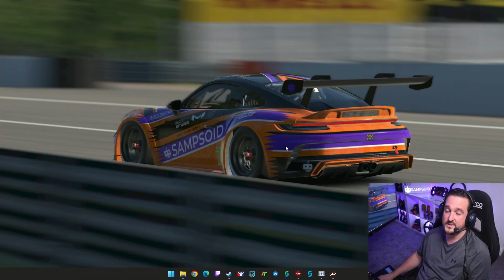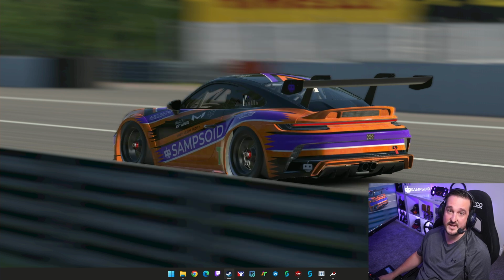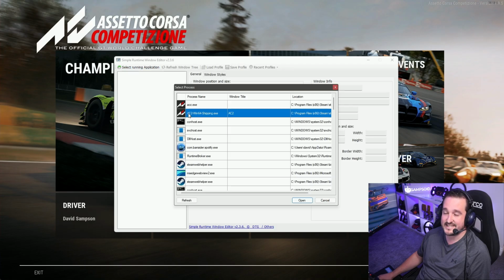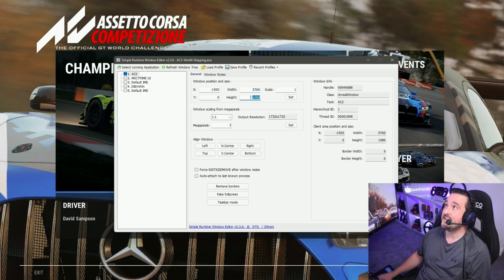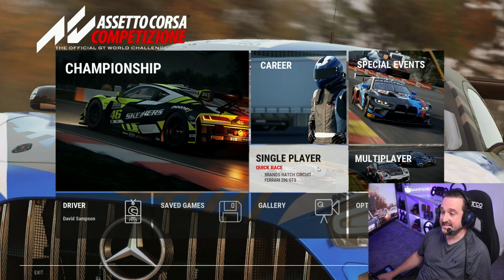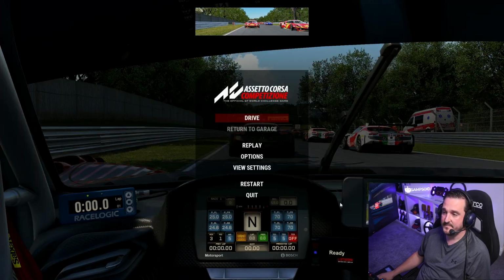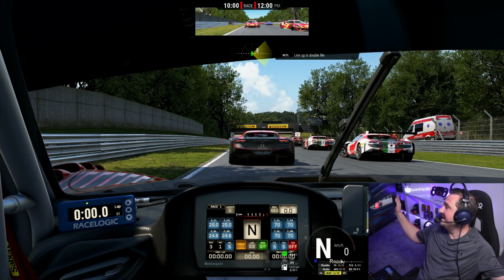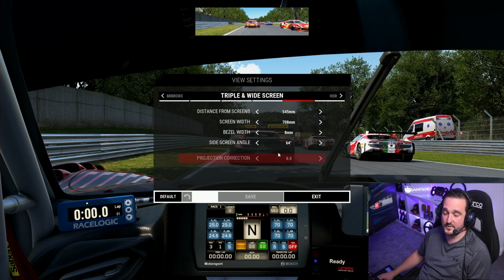How to set up Triple Monitors in ACC | without Surround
In this video I will walk you through setting up triple screens for ACC without the use of Nvidia Surround or AMD Eyefinity. This will be compatible with all overlays and will give the appearance of fullscreen across all three monitors.

VRS DirectForce Pro Wheel Base
VRS DirectForce Pro Pedals
VRS DirectForce Pro Formula Steering Wheel
ProSimRig Rig

If you want to support my channel, you can donate through StreamLabs, StreamElements, become a Patreon, YouTube Member or if you are thinking of signing up to iRacing, use my email address  as the referral link, as it helps me out massively and allows me to purchase even more cars and tracks in the sim!